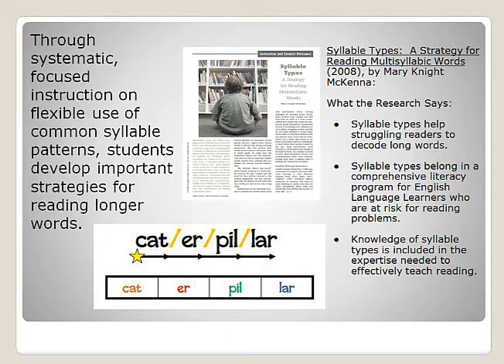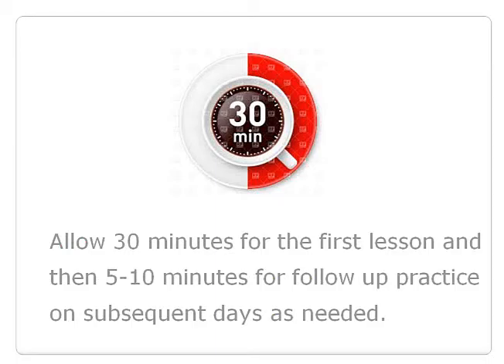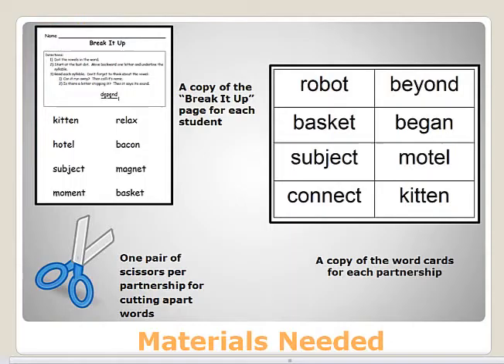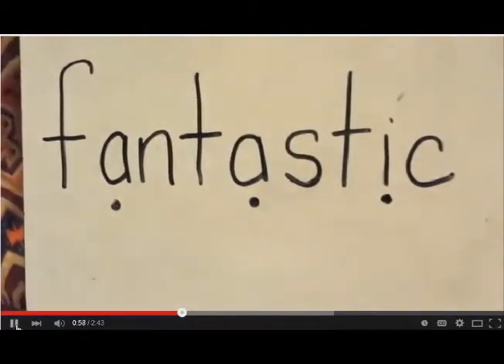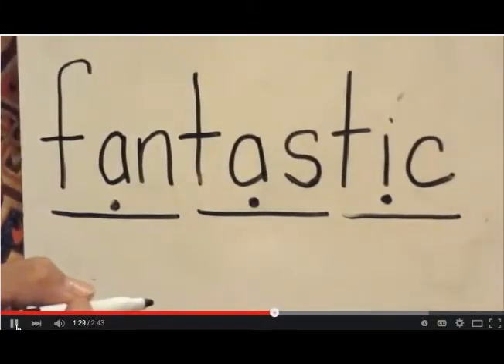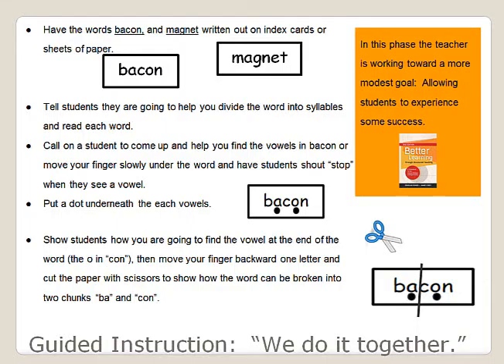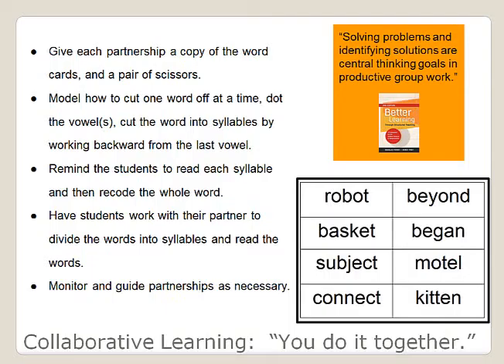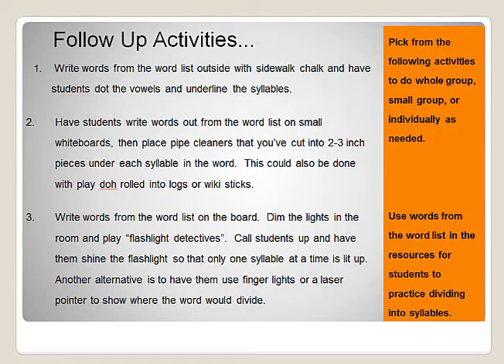RF1 3 e Decode Two Syllable Words